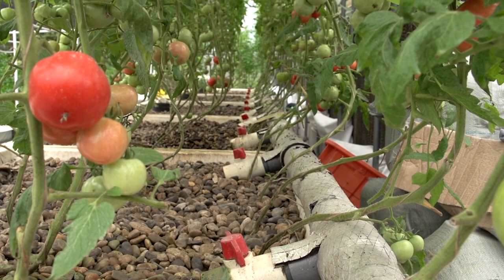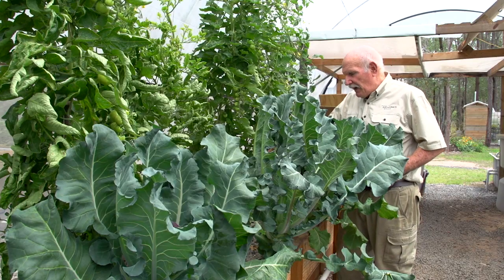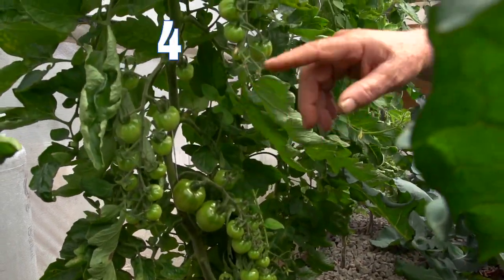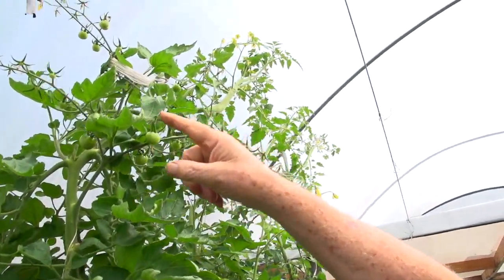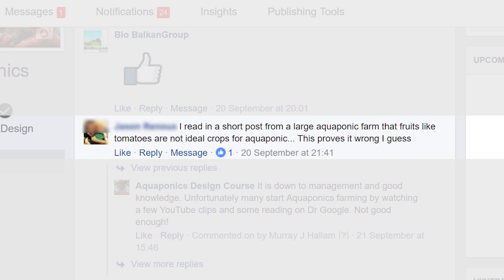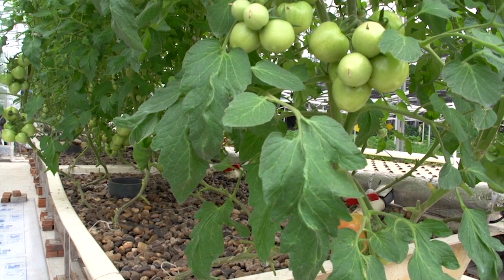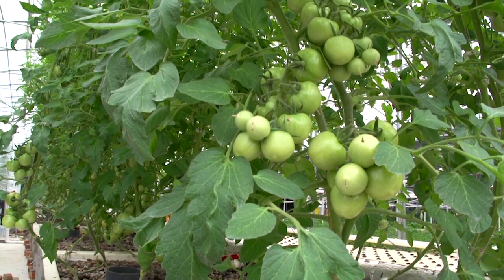FloMedia Aquaponics Introduction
There's a lot to discover inside The Aquaponics Design Course. Here, Murray Hallam explains FloMedia aquaponics or a hybrid system where you combine floating raft and media beds to get the best result for your aquaponics system.

This is just an introduction that will get you thinking of combining other systems like wicking beds etc. We also provide plans to help you build your own home system using tried and tested and proven methods.